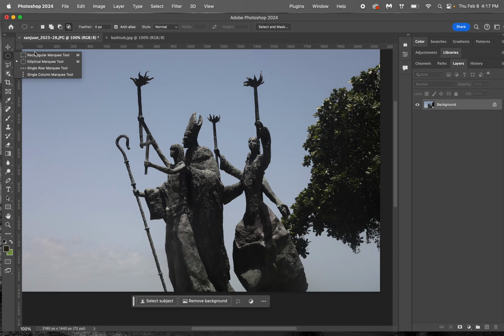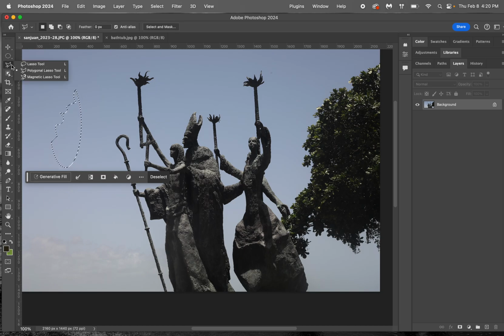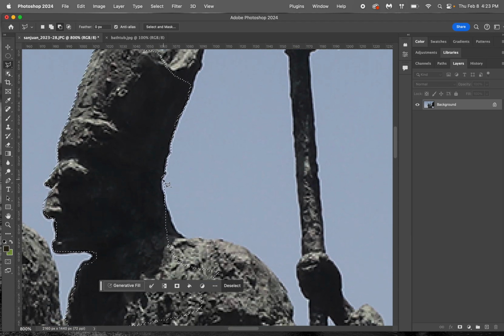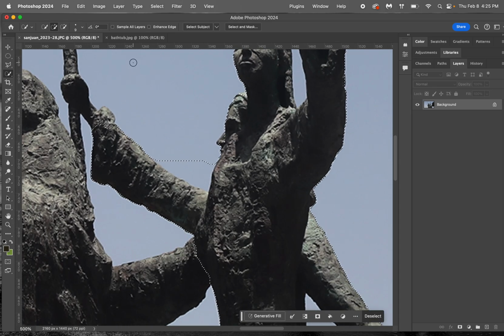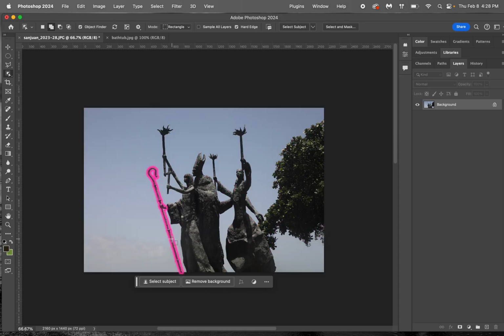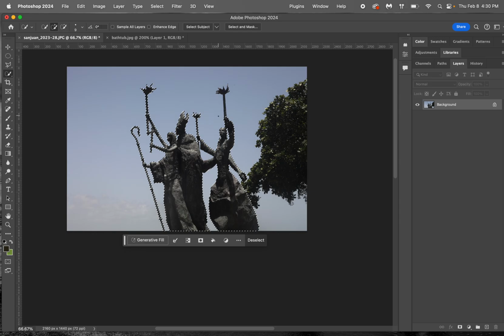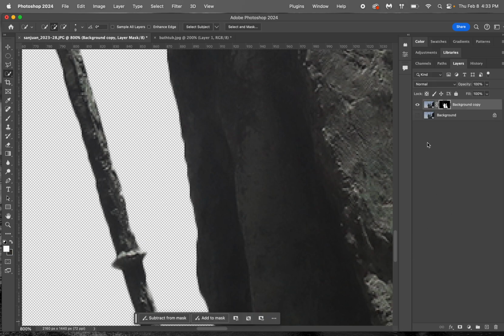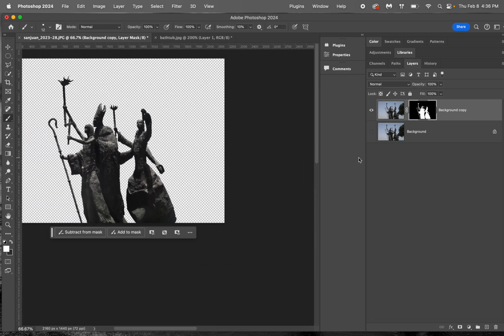Selection tools and creating a layer mask